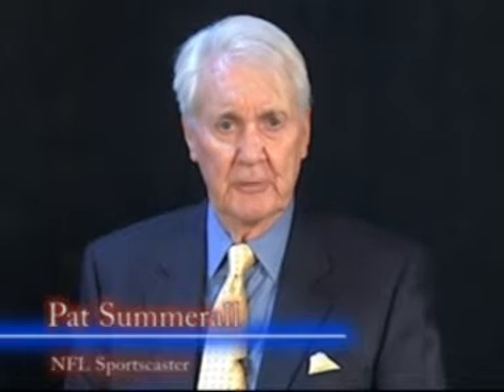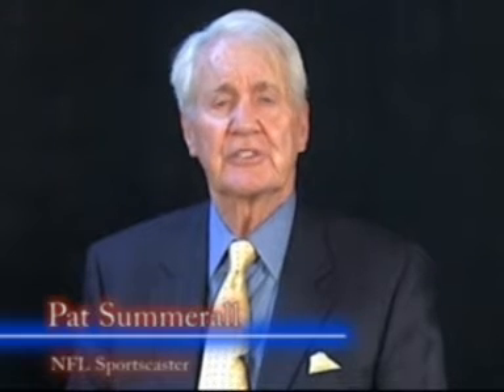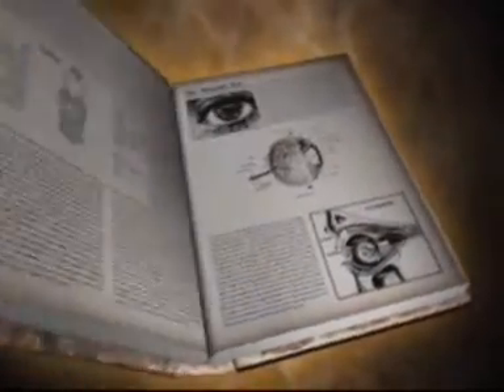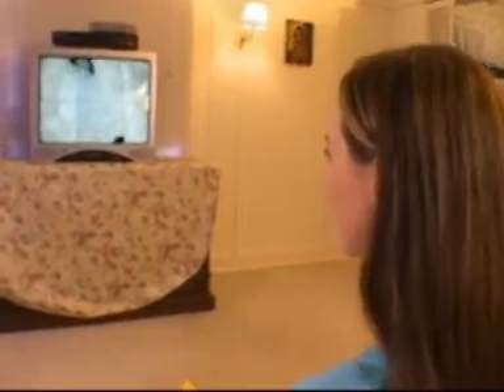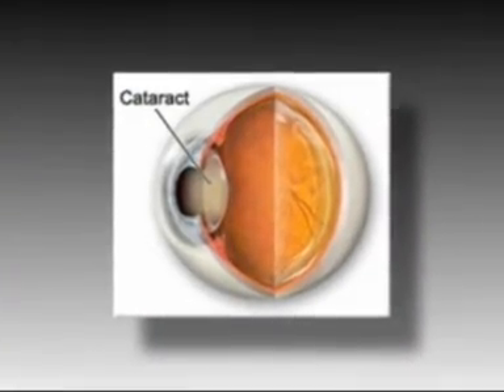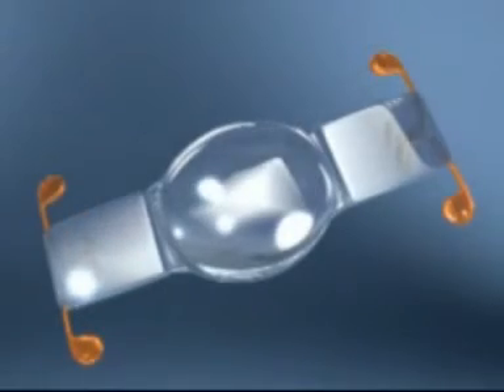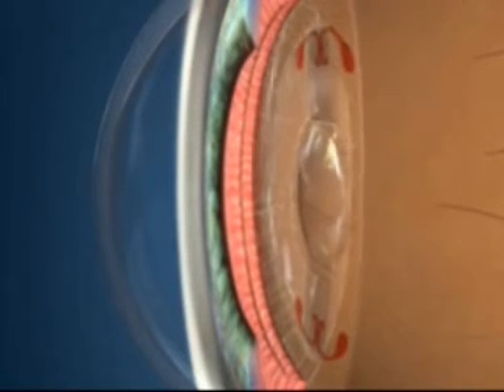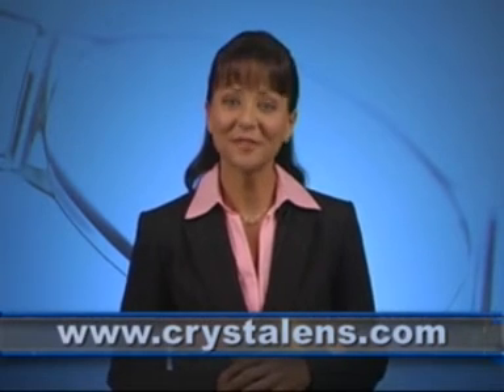Crystalens Implant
Crystalens is an accommodating implant used with cataract surgery.  This gives patients better range of focus and the ability to be less dependent on reading glasses